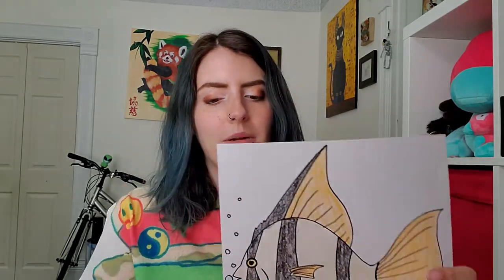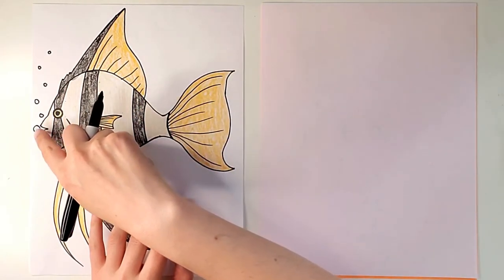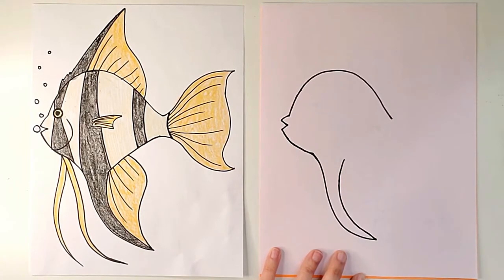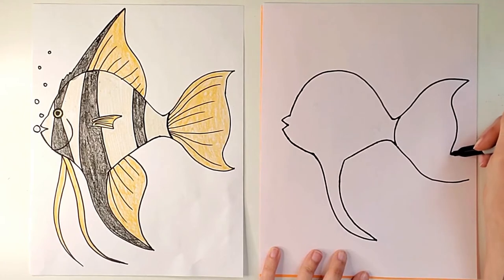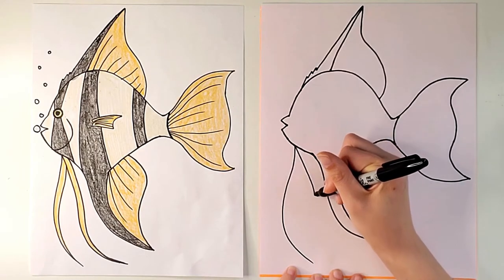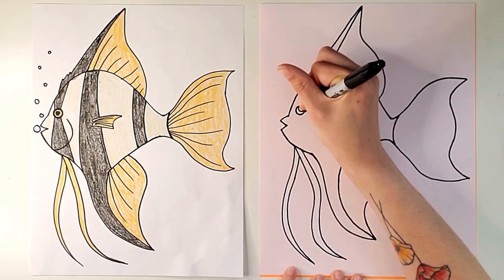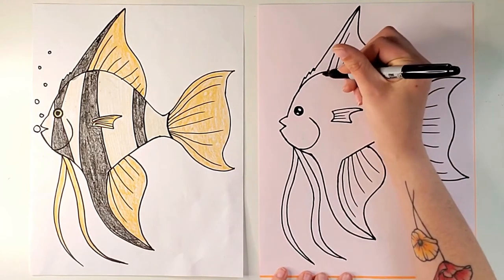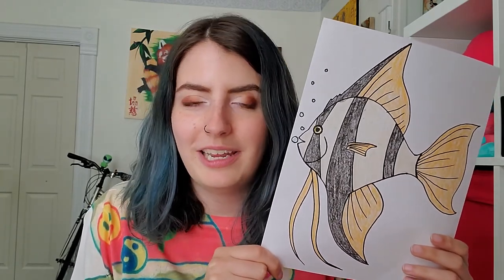Let's Draw: Angelfish!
Hey guys, happy Wednesday! I hope you have fun with this one and liked getting to see a few of my fish... maybe you guys can help me name them?

The supplies you might need for this are:
Paper
Pencil/eraser
Coloring supplies